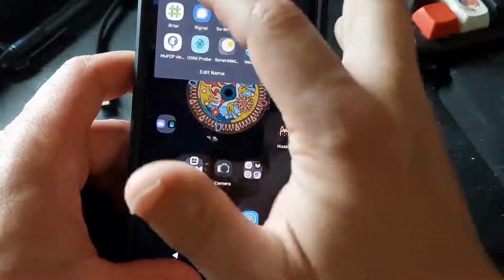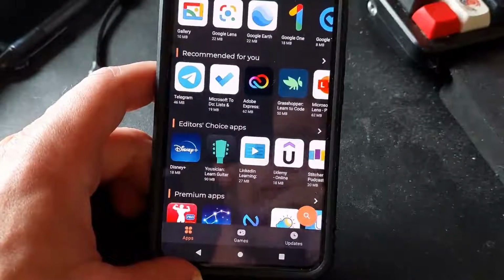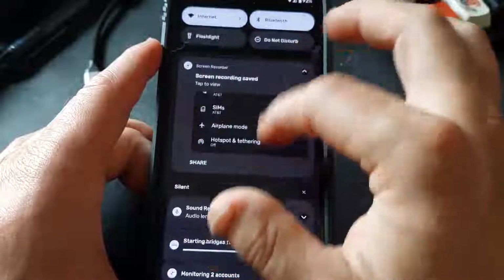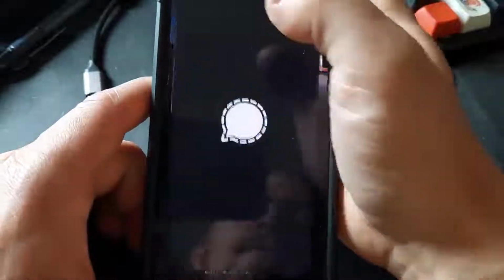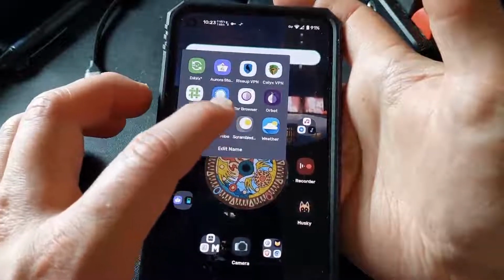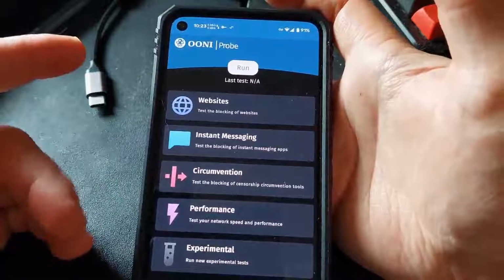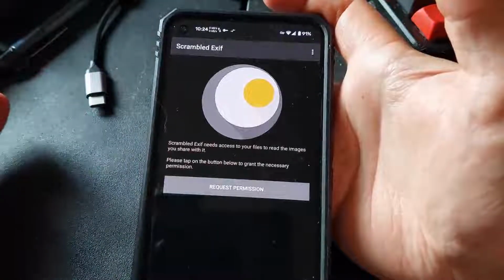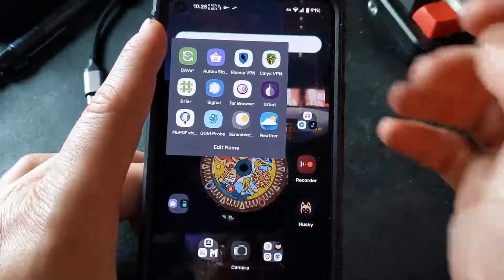What Apps Does CalyxOS ask about installing?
CalyxOS being a more privacy focused android ROM asks about installing not google apps, but VPNs and other privacy focused apps. It's pretty cool what it has baked in to enable as optional.